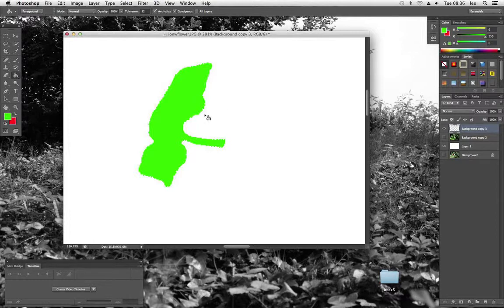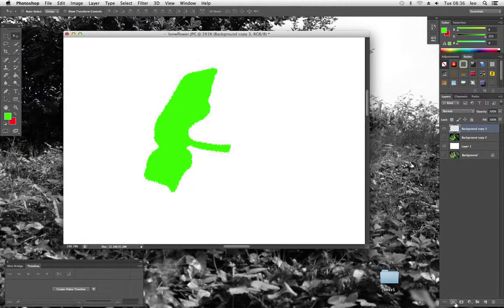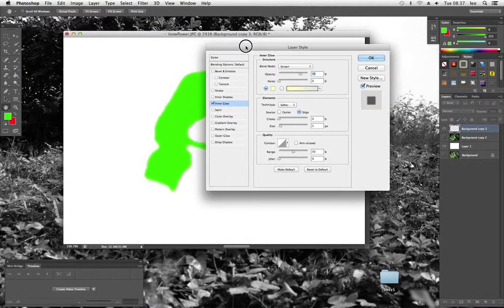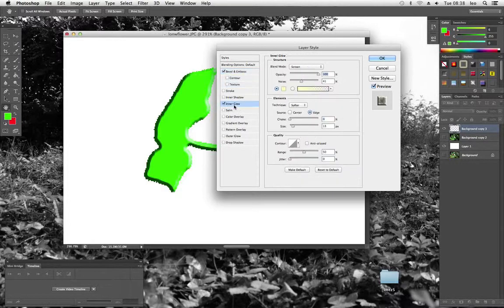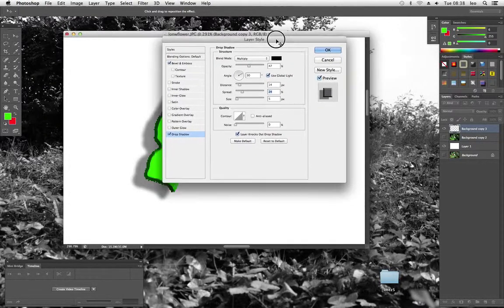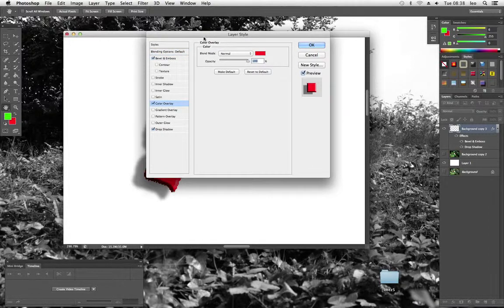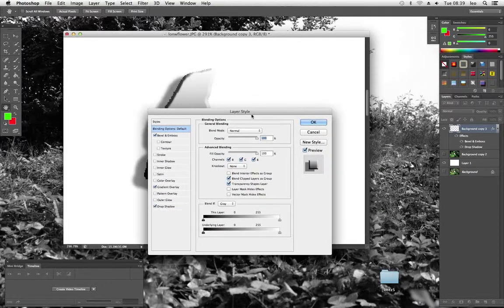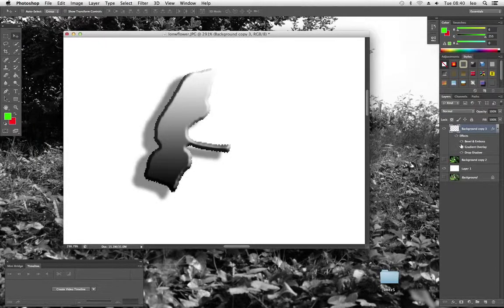photoshop CS6 - layer styles